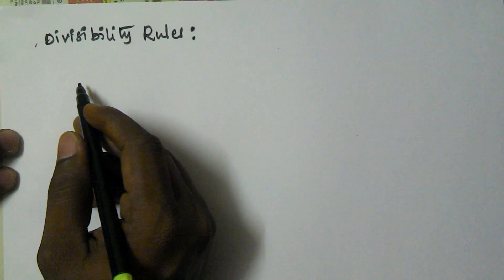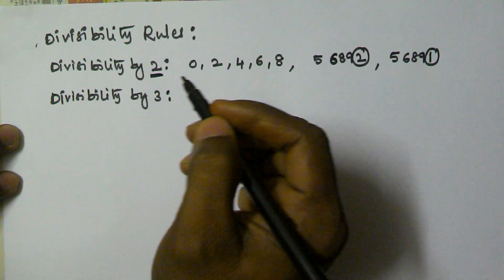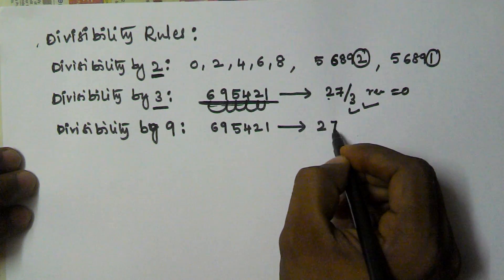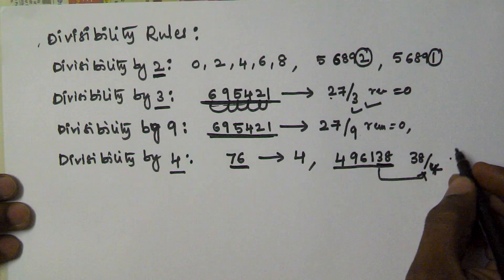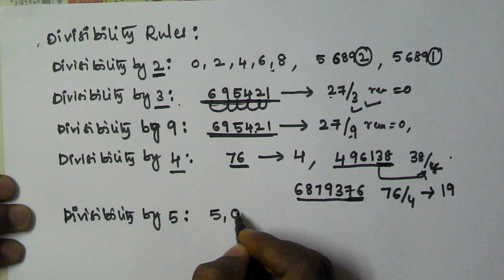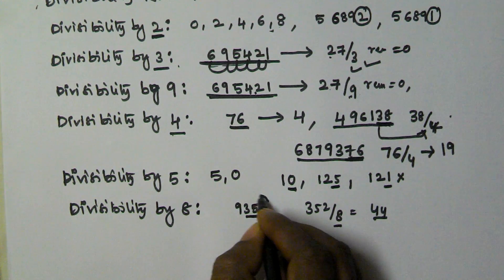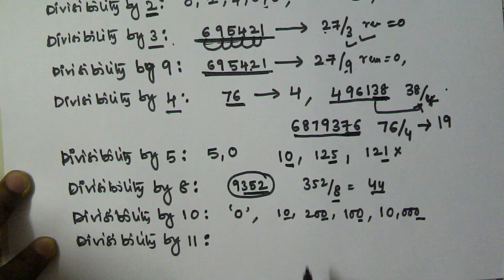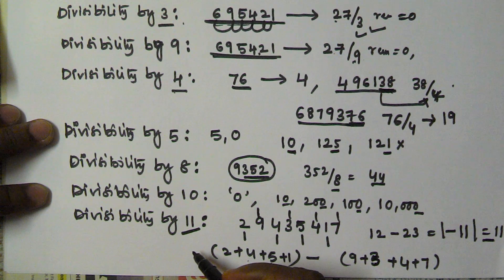Divisibility Rules of 2, 3, 4, 5, 8, 9, 10 and 11